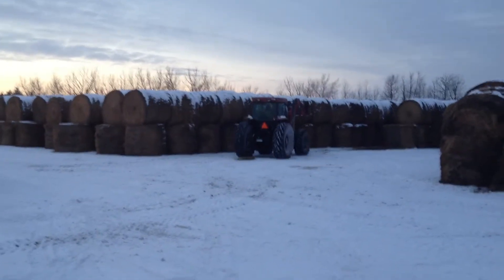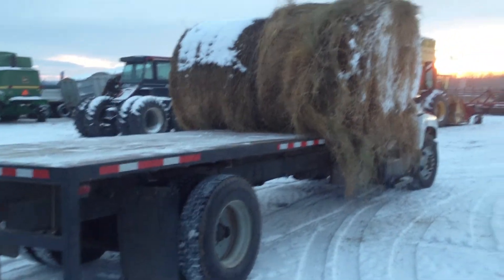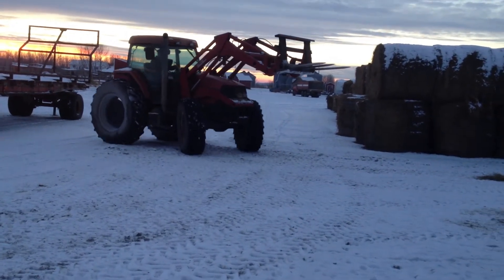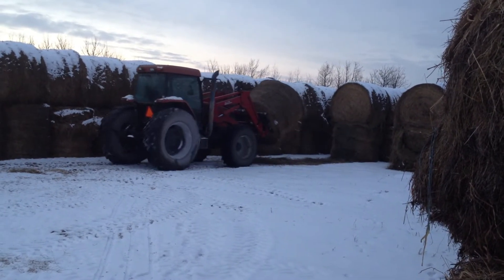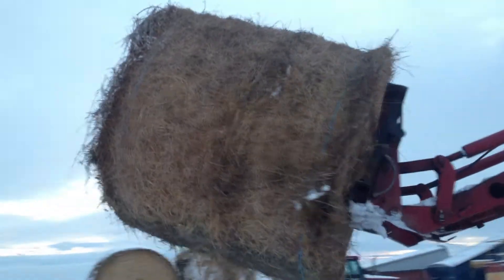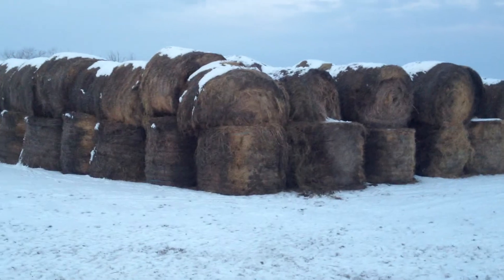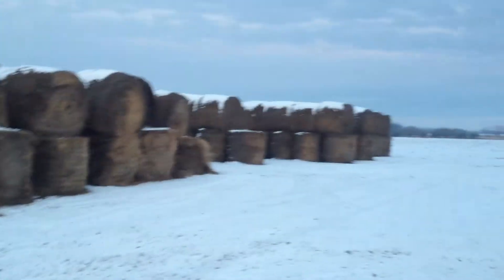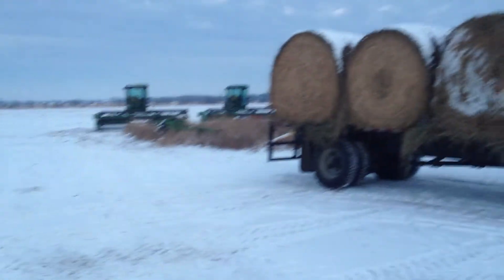Loading some bales to feed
Just loading some hay bales to feed cows at the end of the day.